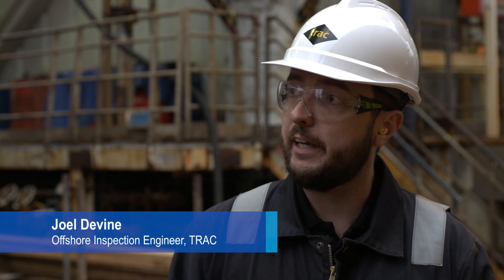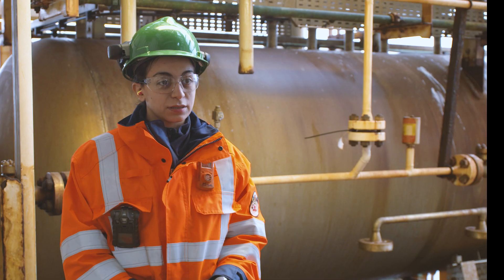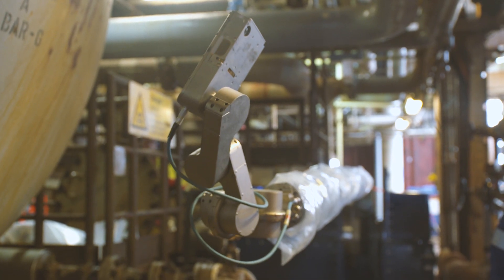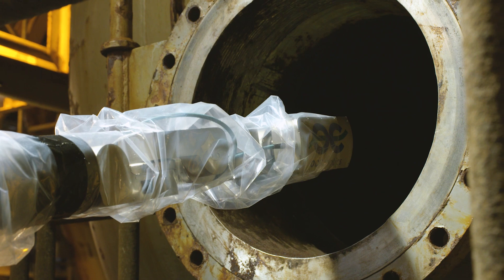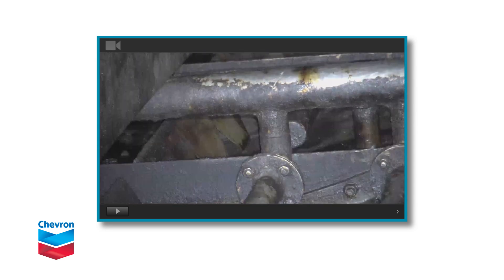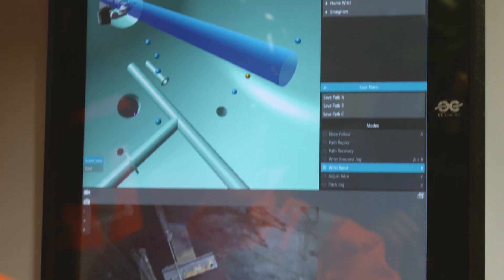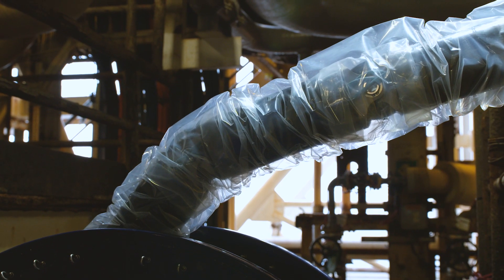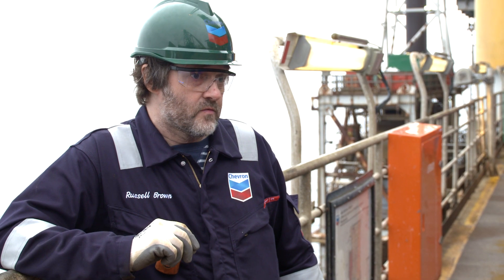Snake Arm: Innovating through Robotics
Chevron recently completed the world’s first offshore trial for internal pressure vessel inspection through the application of an innovative robotic arm. Find out how this Snake Arm technology could improve safety by bypassing the need for workers to enter hazardous spaces.